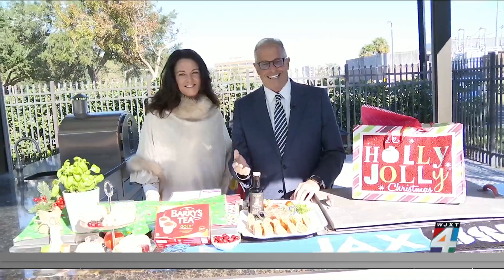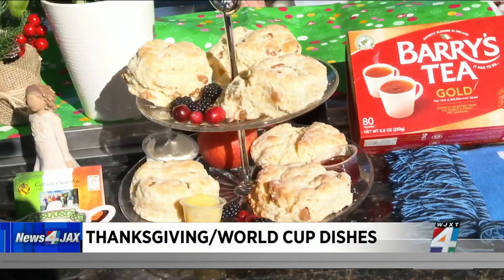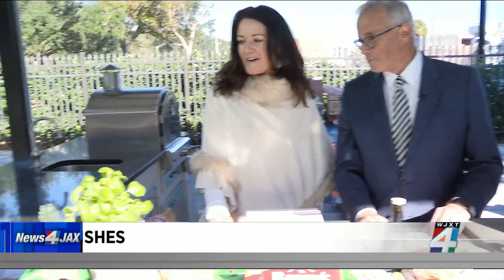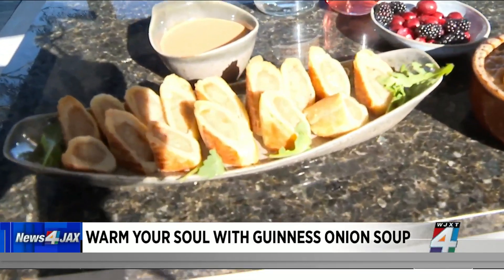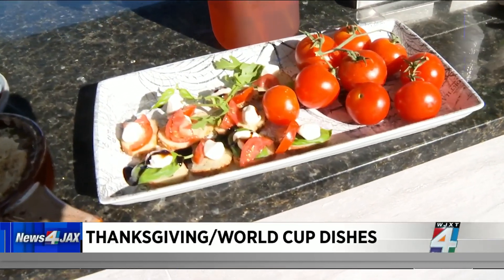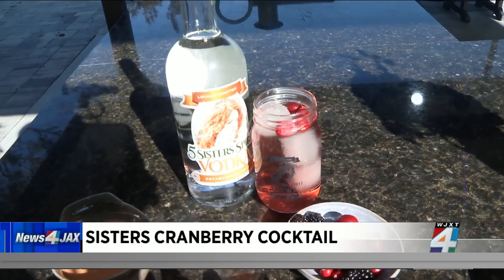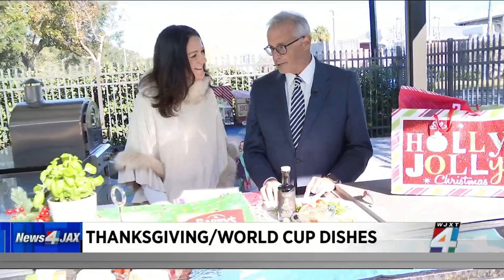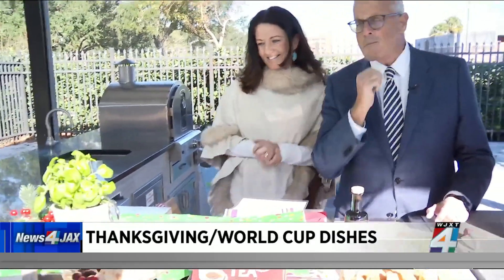Thanksgiving World Cup dishes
With the World Cup and Thanksgiving happening so close together, you may be planning a huge get together to merge the occasions. Bruce Hamilton is out in the kitchen with our Culhane's crew trying out some yummy recipes.